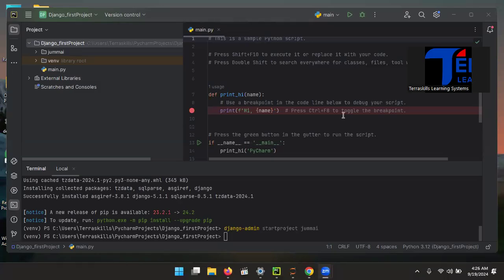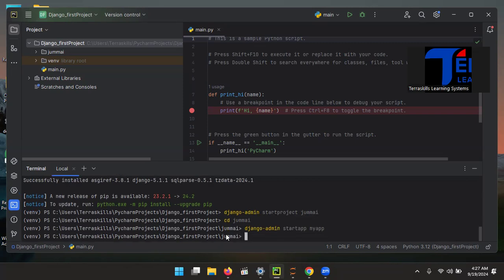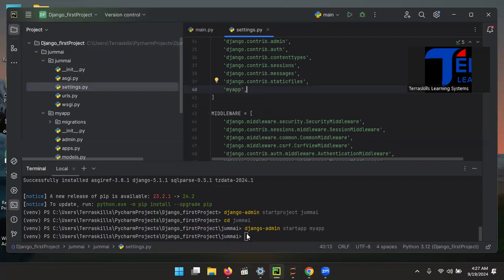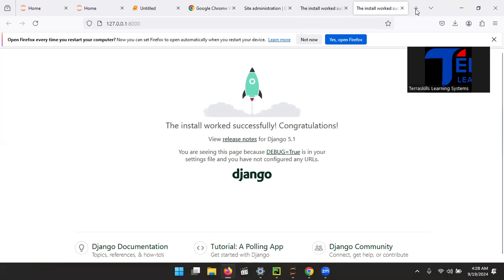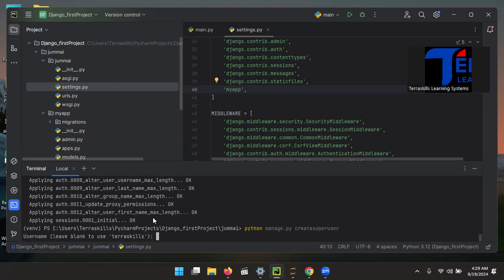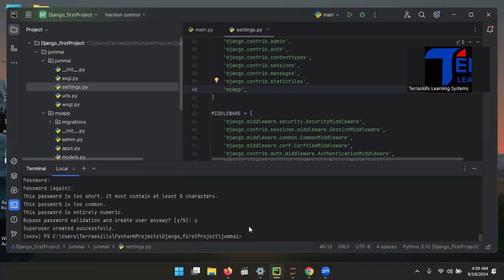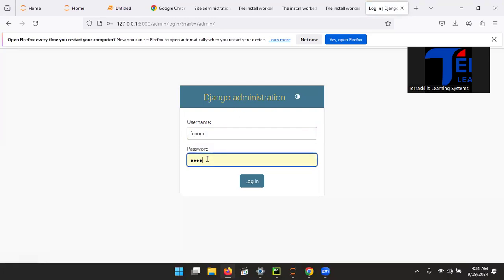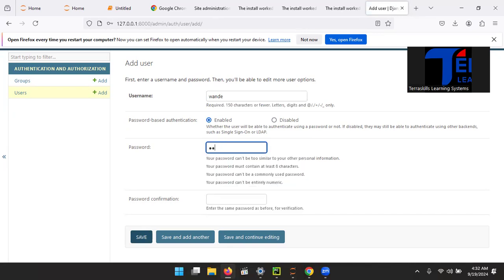DJango continuation(Creating super user )